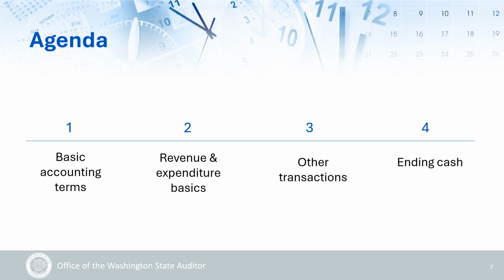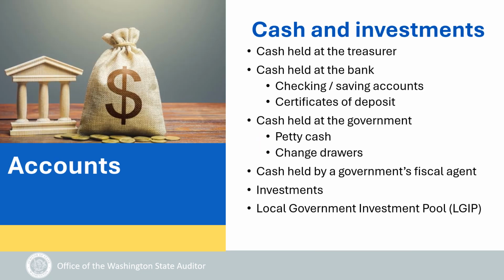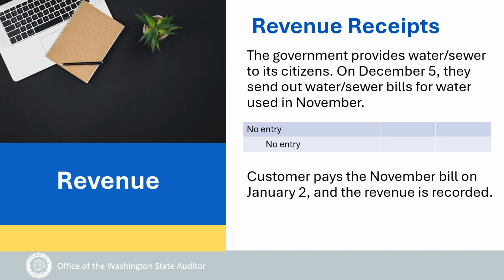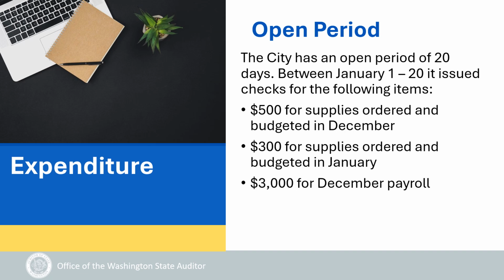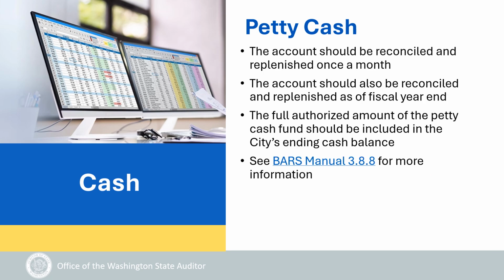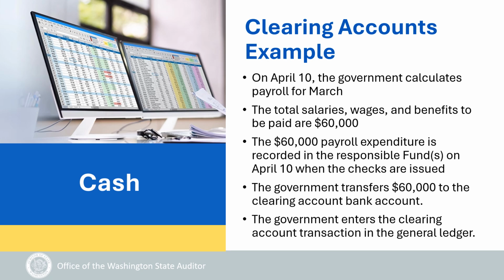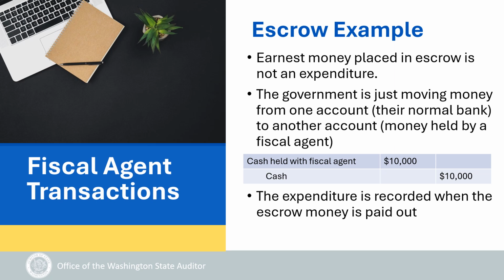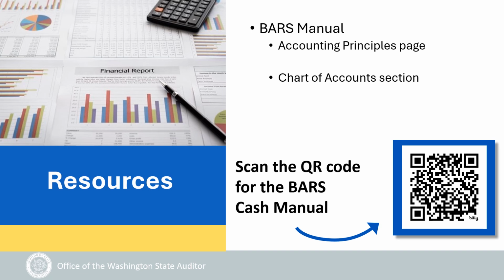Cash Basis Accounting and Fundamentals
A beginner's overview of cash basis accounting, including a review of basic accounting terms, cash basis account basics and common transactions and related journal entries.